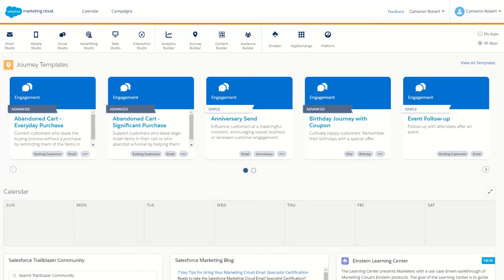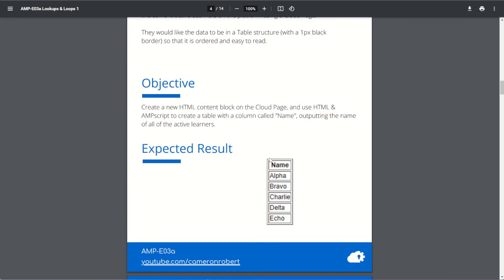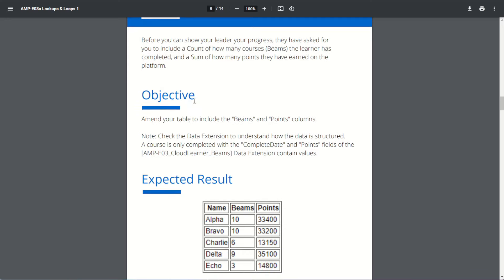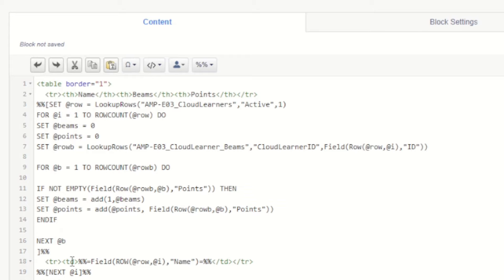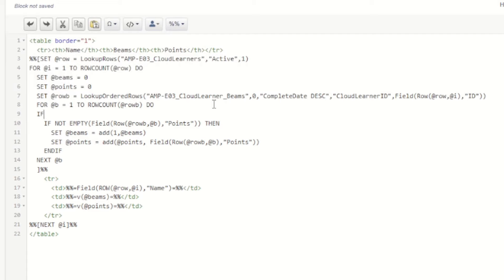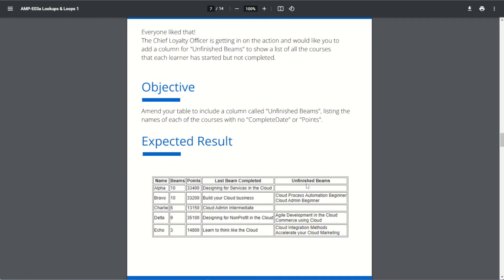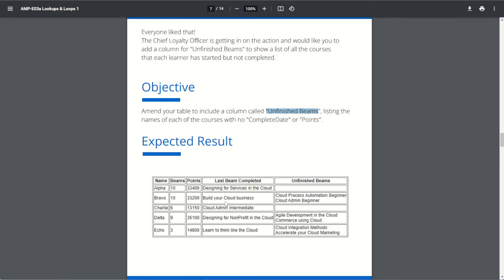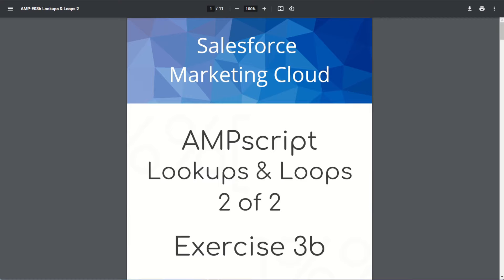AMPscript Exercise AMP-E03a - Lookups & LOOPs 1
Cameron Robert steps through an AMPscript Exercise (AMP-E03a) using LookupRows and FOR LOOPs to solve a series of tasks in Salesforce Marketing Cloud.

Key Moments:
Introduction (0:00)
AMPscript Exercise Setup (1:19)
AMPscript Task 1: Table of Names (2:50)
AMPscript Task 2: Add Beams & Points (6:34)
AMPscript Task 3: Add Last Beam Completed (13:44)
AMPscript Task 4: Add Unfinished Beams (17:50)
AMPscript Task 5: Add Accuracy (21:59)
Summary (26:29)